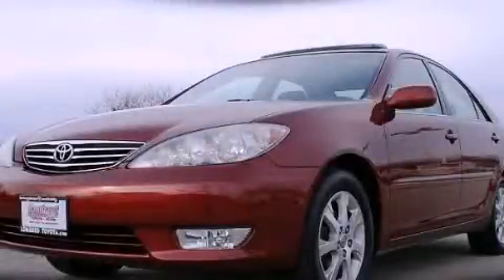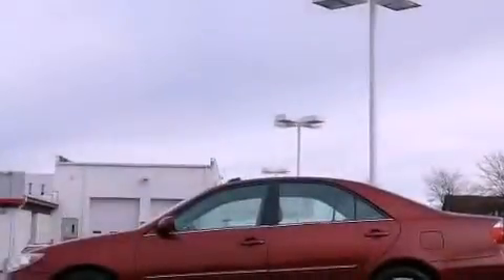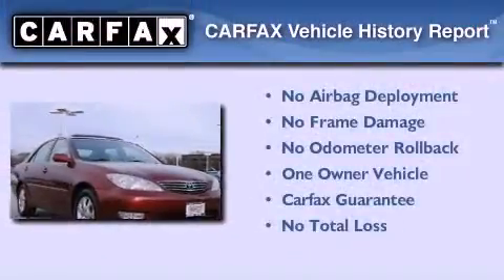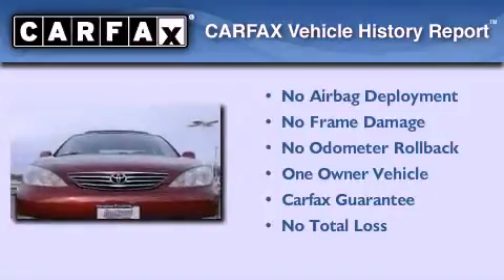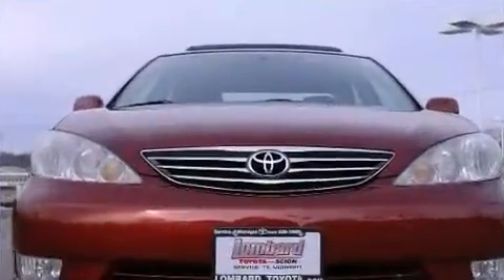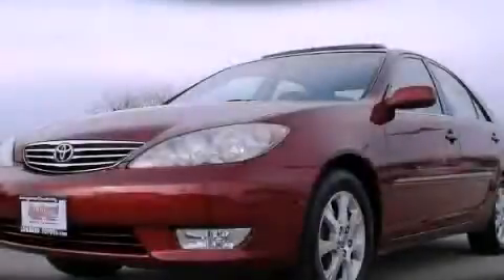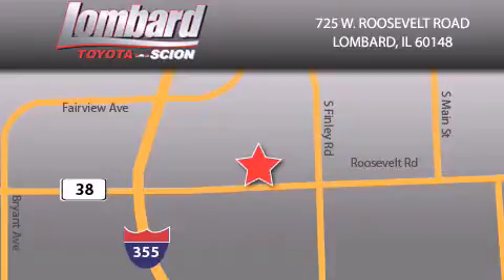2005 Toyota Camry Lombard IL 60148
Year : 2005

 Make : Toyota

 Model : Camry

 Engine : Gas I4 2.4L/146

 Trans . : Automatic

 Exterior : Salsa Red Pearl

 Miles : 102,876

 Interior : Stone

 Lombard Toyota

 725 W. Roosevelt Road